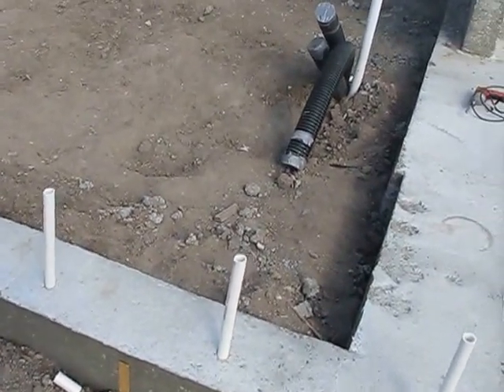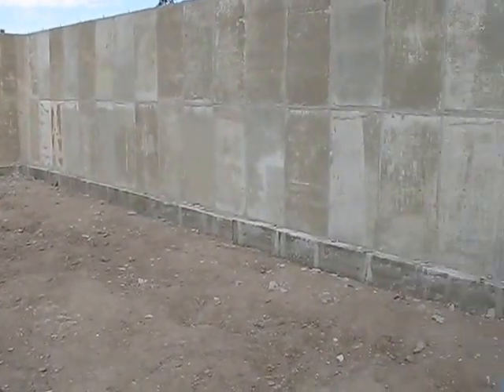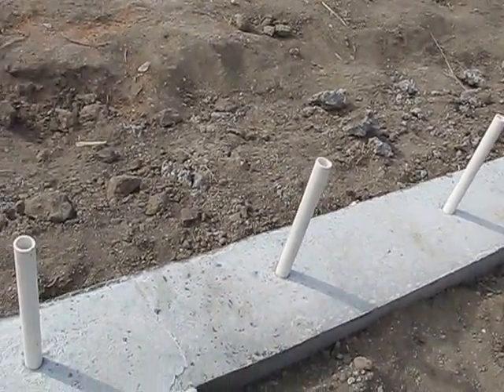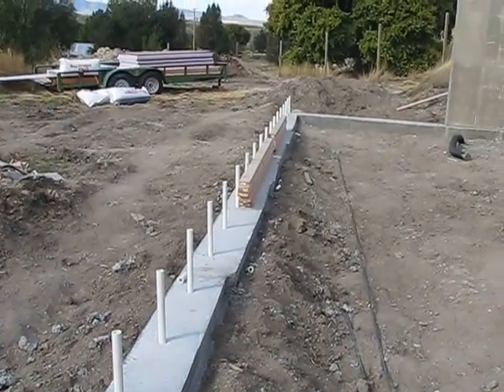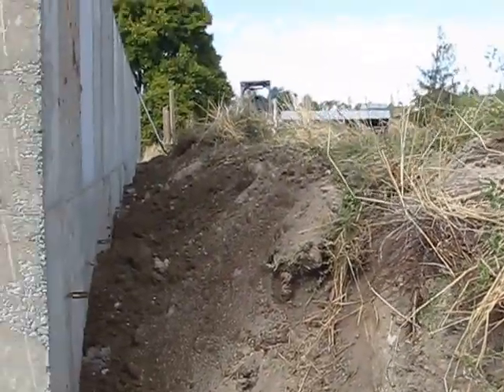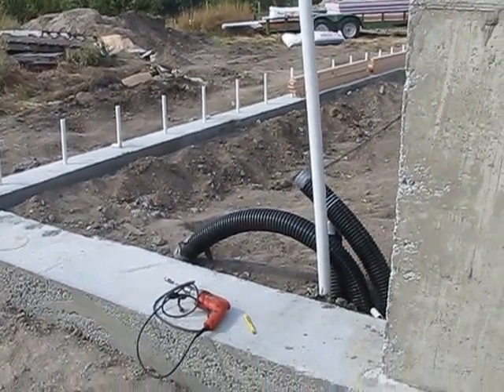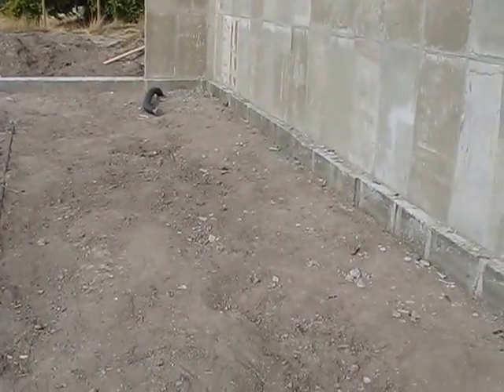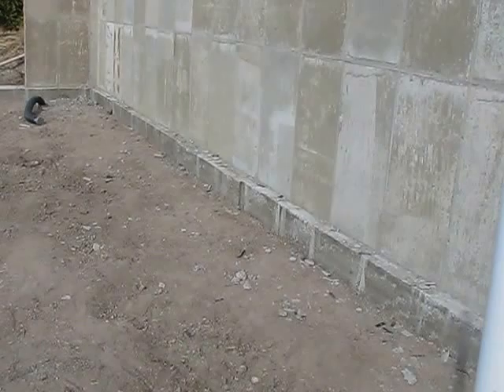4 season Green house Step #3 (footings and foundation)